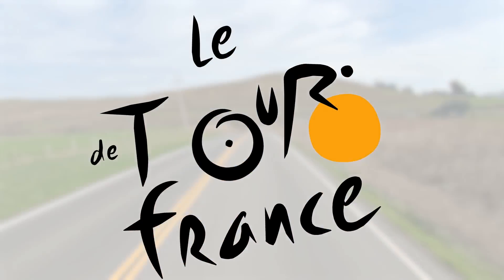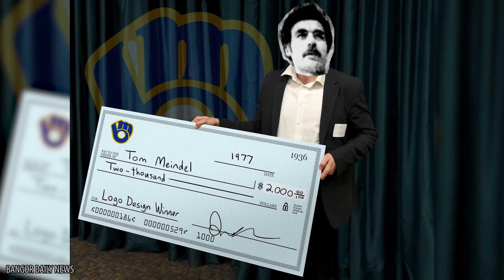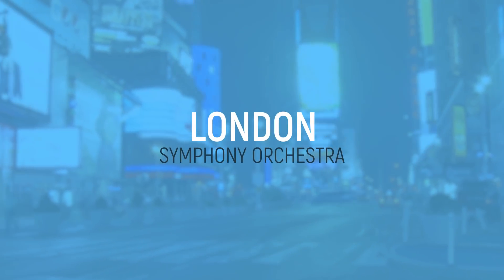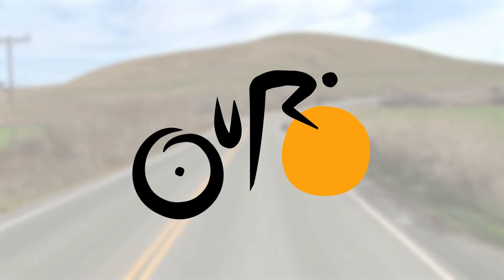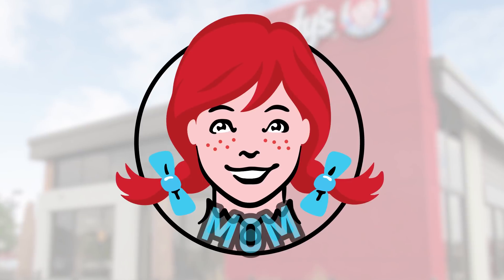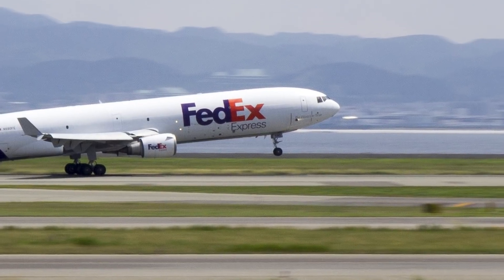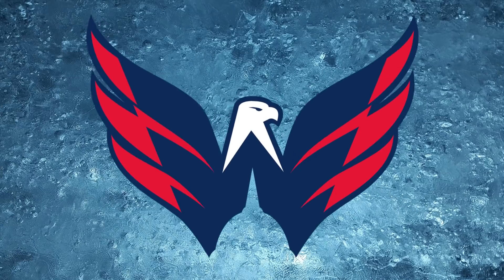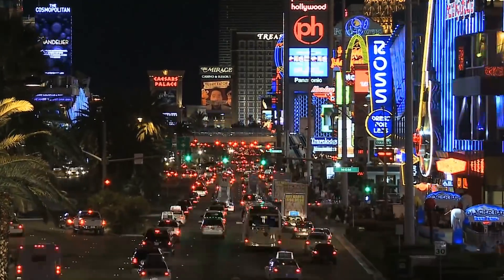SECRET Messages In Famous Logos Finally Revealed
Surprising Things Product Companies Don't Want You To Know

In our day to day lives, we usually don’t bother to stop and examine things that we know as facts. But today we are going to show you some photographs that will challenge everything you thought you knew about the world around you. You might love seeing the adorable penguins at the zoo, but did you know that they’re hiding longer legs complete with knees under all their feather? Or that you’re actually supposed to take two of those one a day vitamins? We’ll tell you about a lawsuit that happened over whether Subway sandwiches were really a foot long, and let you know why you should never count your chicken nuggets before you open the box. If you’ve always wondered what a pineapple tree looks like, you should know that pineapples actually grow out of small plants on the ground. And if you feel famished after enjoying a cup of instant noodles, we can tell you why.